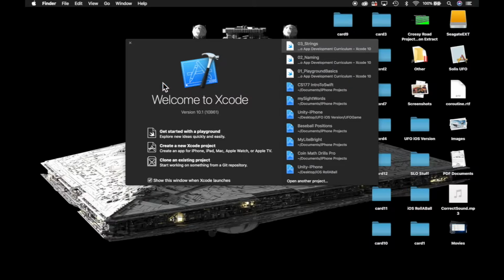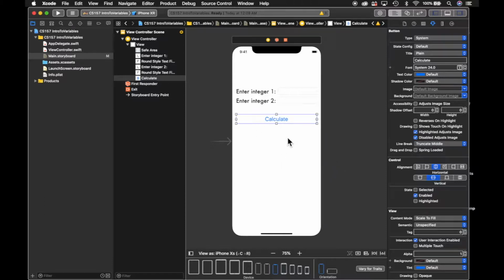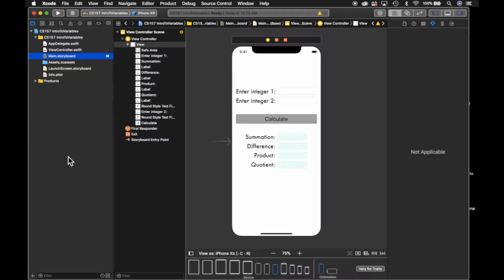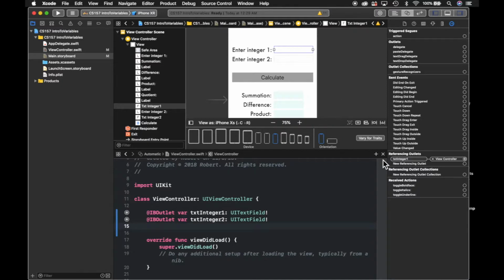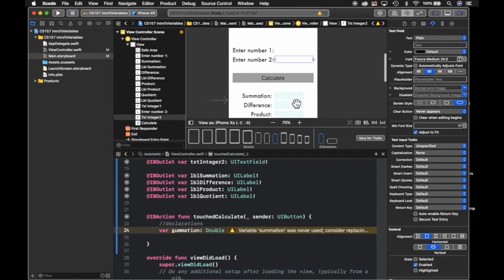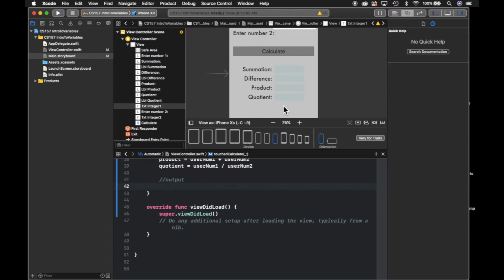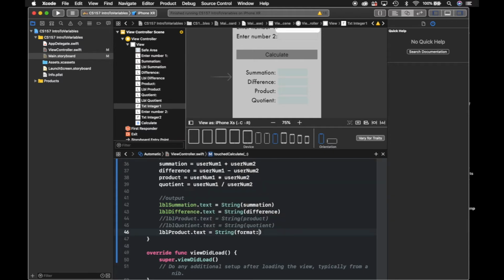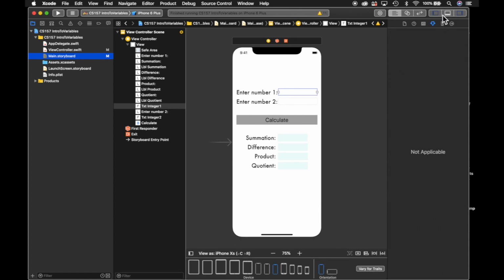CS157 Introduction To Variables